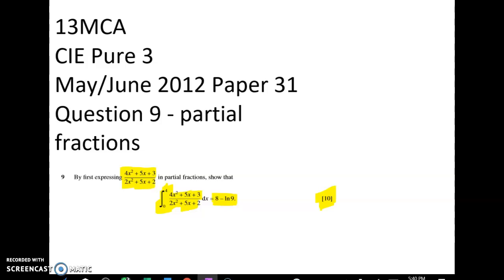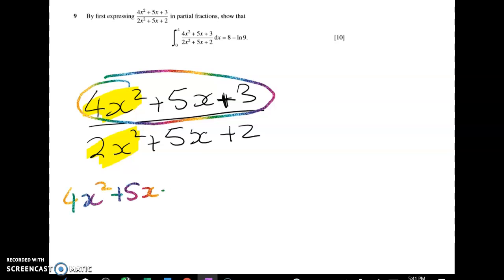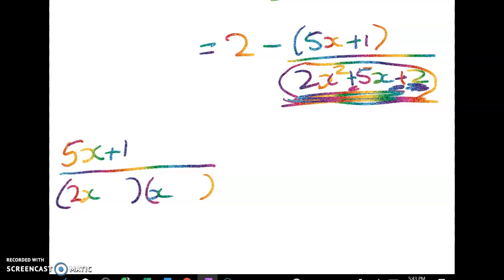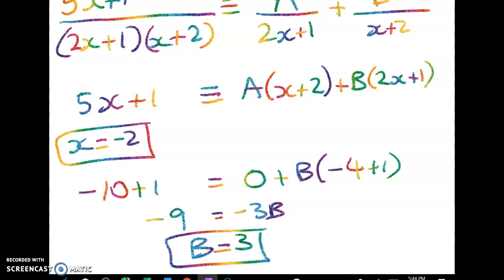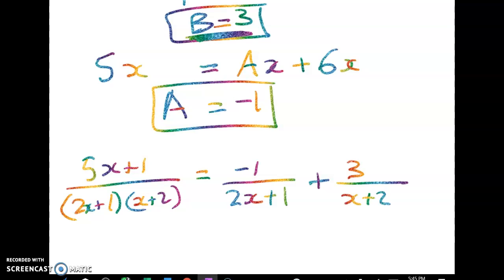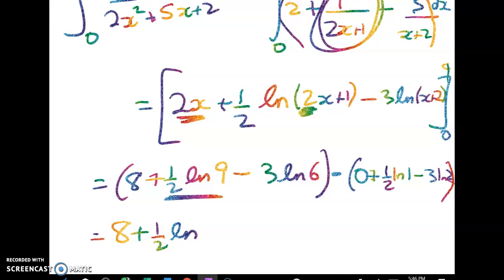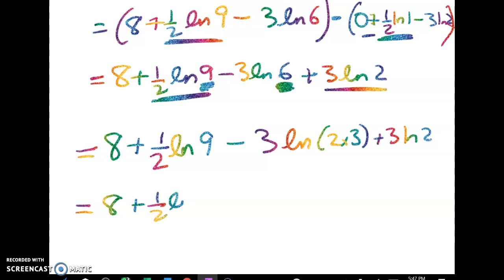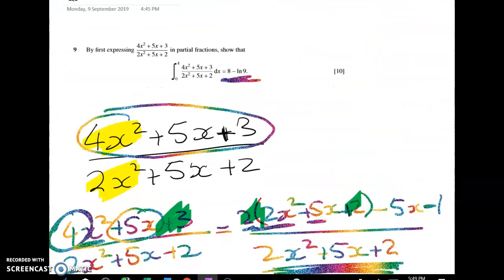13MCA A Level QP31 May 2012 Q9 Partial fractions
Logs. Integration of partial fractions.